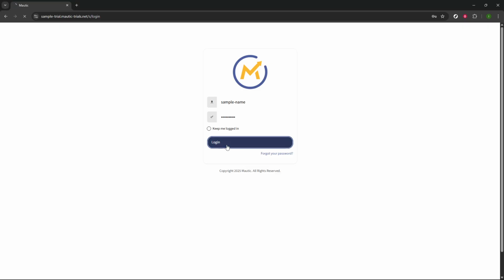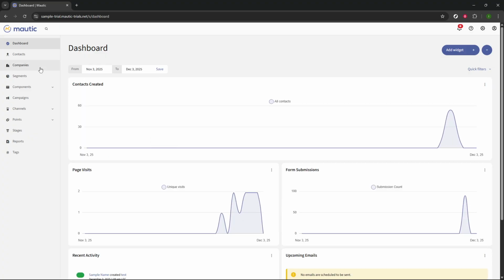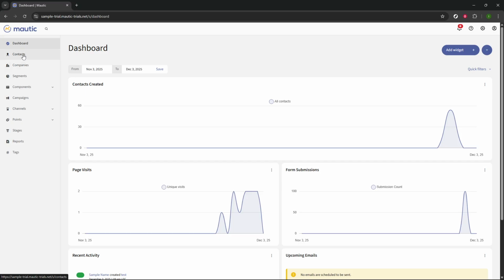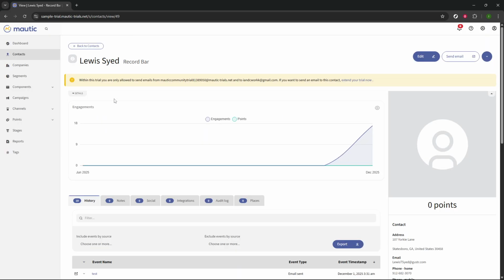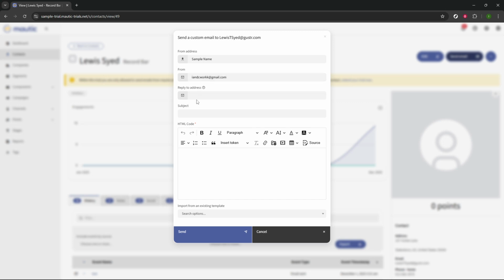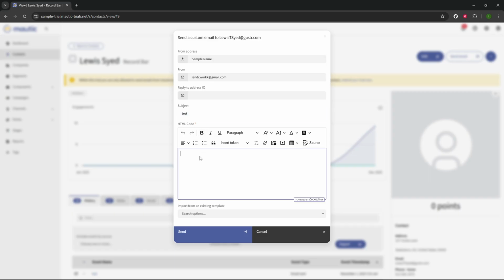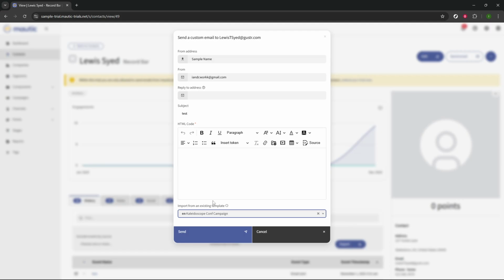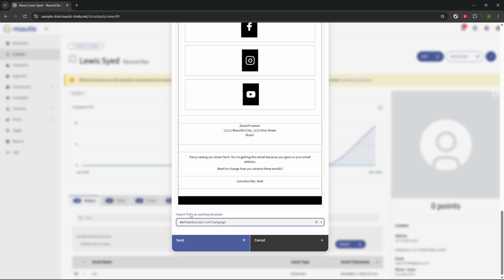How To Send Email Using Mautic (Full Guide)